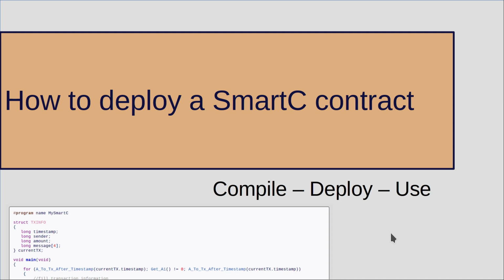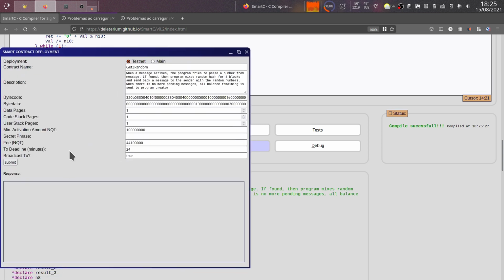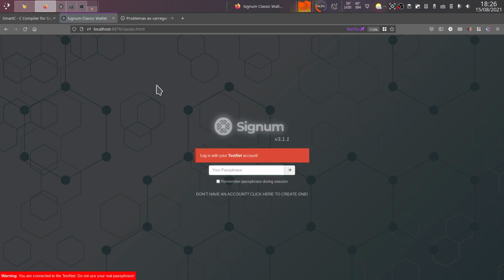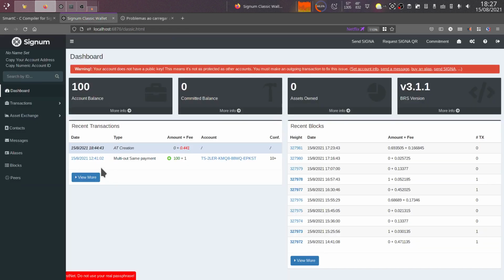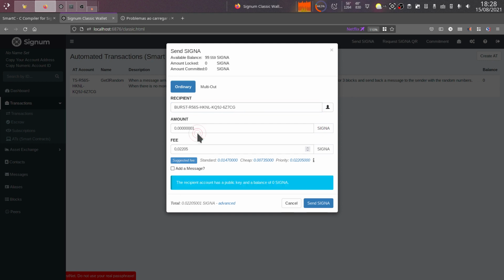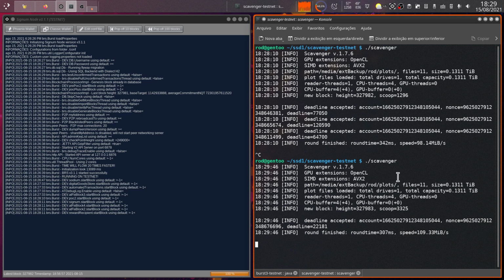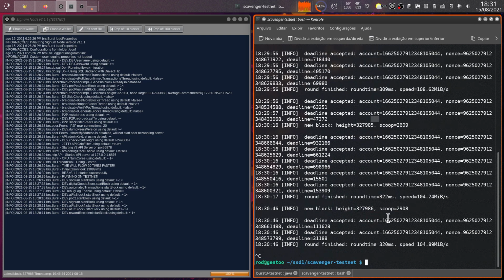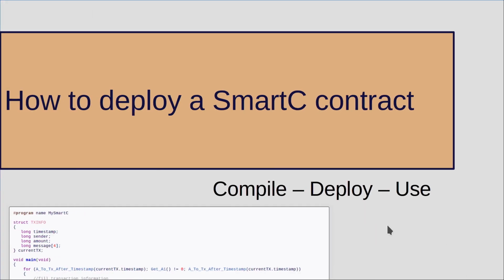How to deploy a SmartC contract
Signum - the rise of a truly sustainable blockchain.

Small video showing the steps to deploy and use a smart contract created with SmartC:
* Get/program smart contract source code.
* Start your localhost node.

* Use SmartC contract deployment window.
* Check contract was deployed.
* Interact with the contract.

Signum is the foundation for our sustainable future.
Bringing innovative technology to the forefront.
All you need is some storage space.

What is Signum?
Signum brings a powerful blockchain solution to the world in the most sustainable way. Like Bitcoin, Signum provides a digital currency called Signa (ticker: SIGNA) that is distributed, traded and stored using a decentralized ledger system. There are no intermediaries, payment gateways, or banks. But Signum is so much more than a digital currency.

As a customizable platform, it has the power to feature unstoppable and censorship-resistant decentralized applications. Anyone can create digital assets (tokens) that can be used in ways only limited by our imagination. Exchanges, marketplaces, financial services, and games barely scratch the surface. And the best part of all: It is truly sustainable when compared to other cryptocurrencies like Bitcoin or Ethereum.In addition to digital payments, Signum brings you decentralized finance, games, and applications in a way that’s secure and censorship-resistant.

All information about Signum and its native coin Signa cna be found